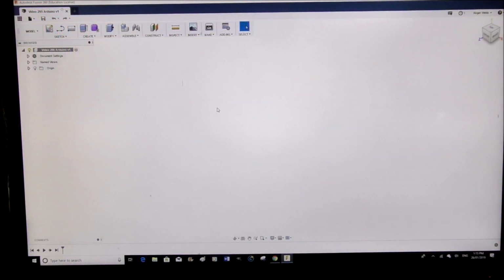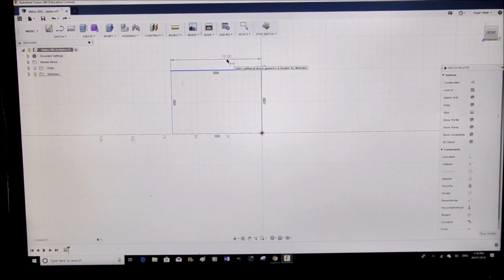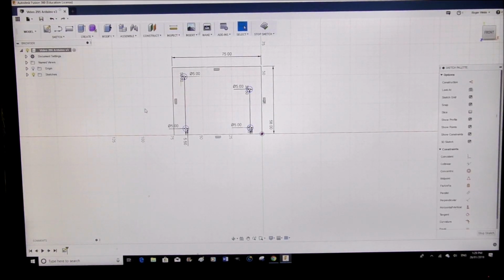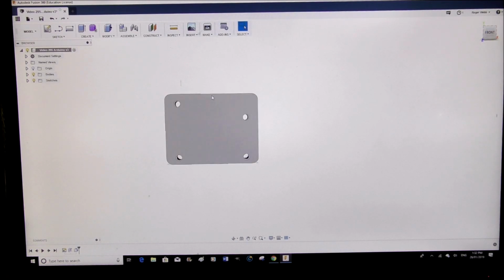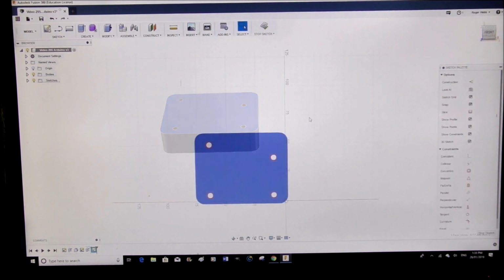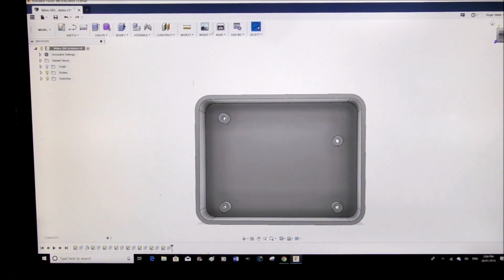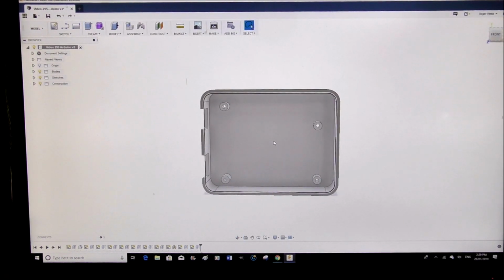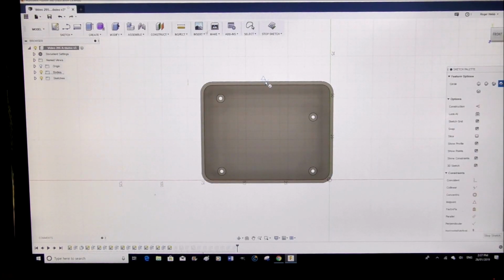444 Fusion 360 for 3D printing making an Arduino module housing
Roger Webb demonstrates Fusion 360 for 3D printing making an Arduino module housing, digital remaster

Myrtle                        USD$49
Blackwood                 USD$49
Oak                           USD$49
+ shipping
This channel;